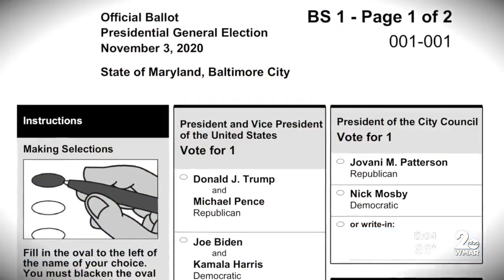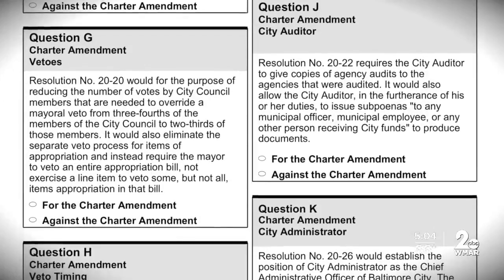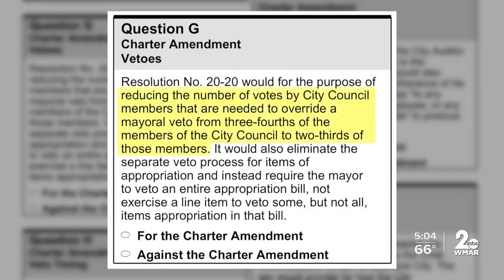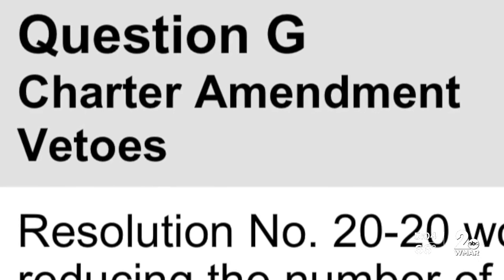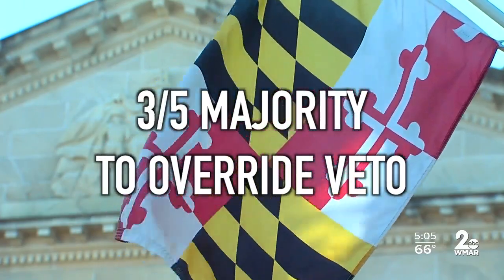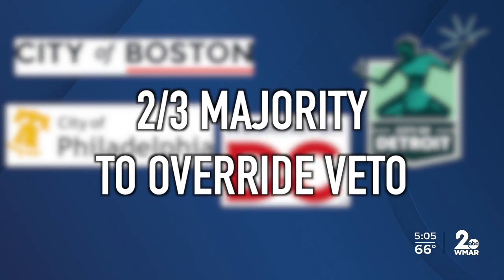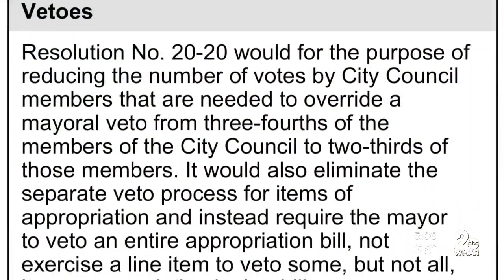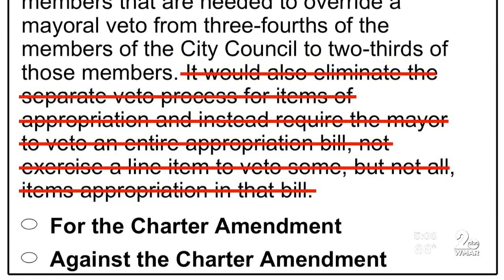Baltimore City voters to decide majority needed to override mayoral veto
Baltimore City voters will get to decide how many votes are needed to override a mayoral veto.